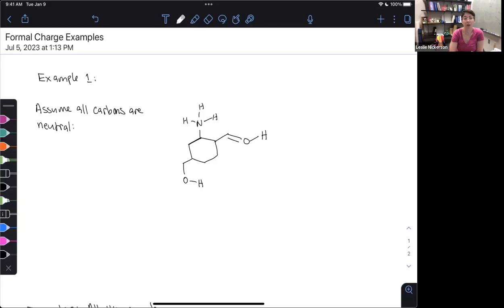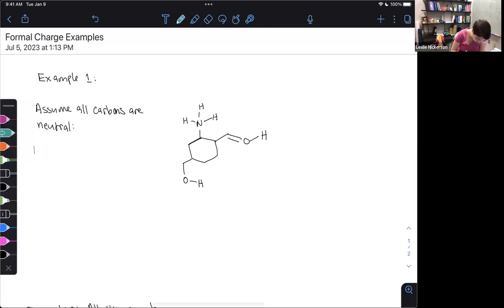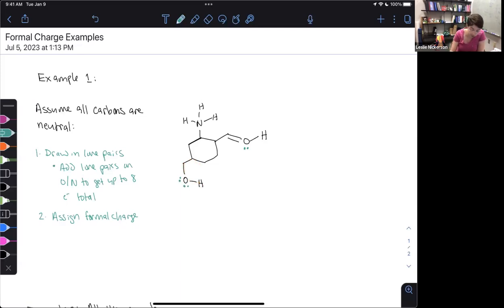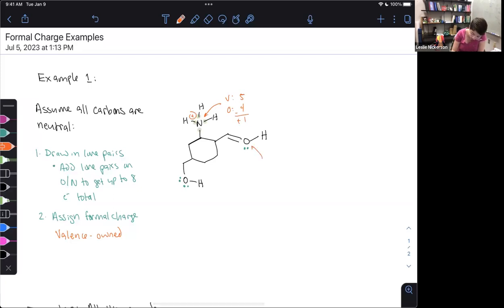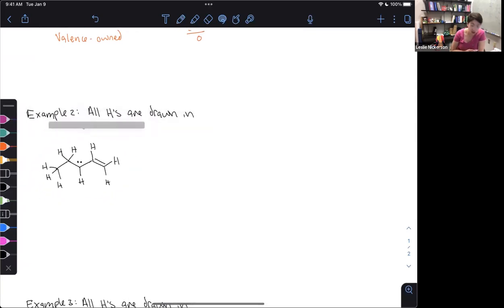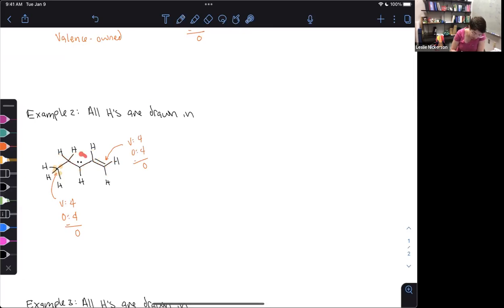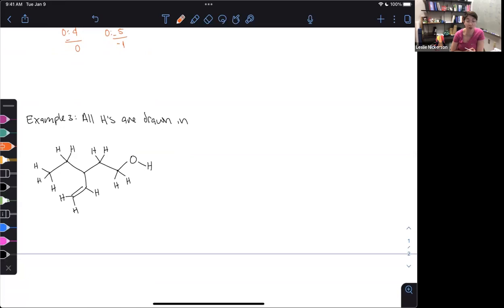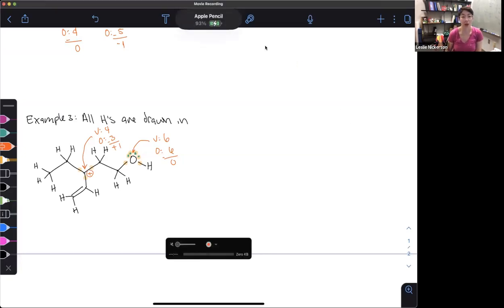Formal Charge Examples